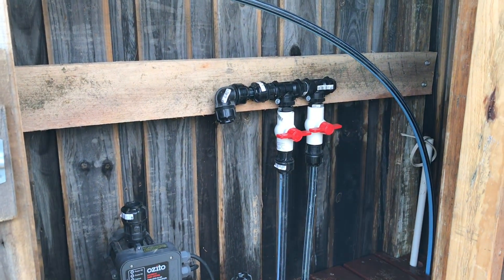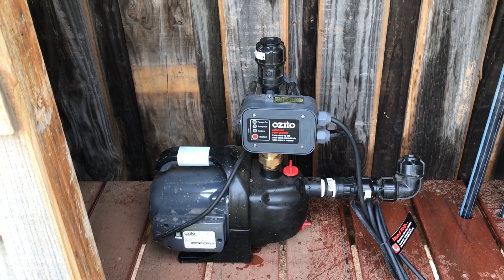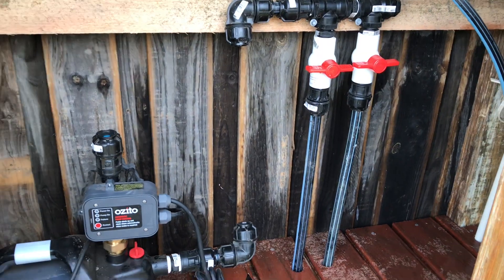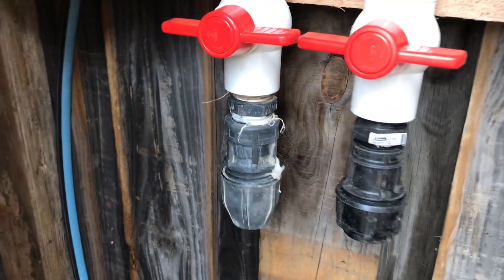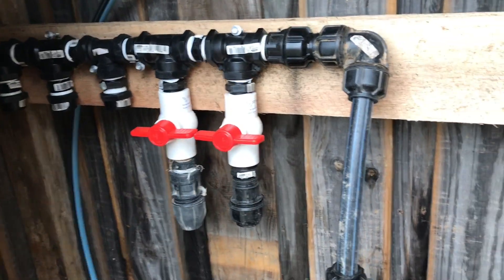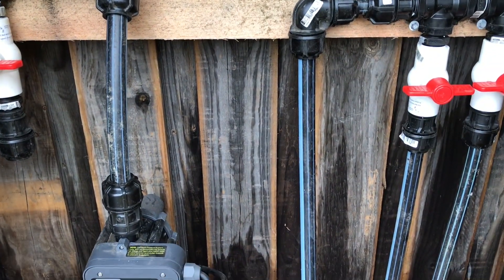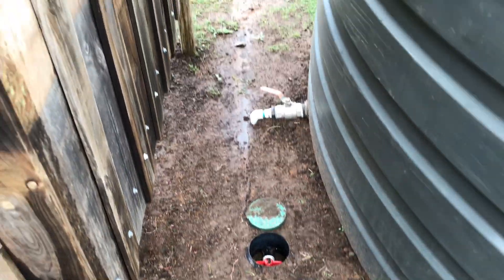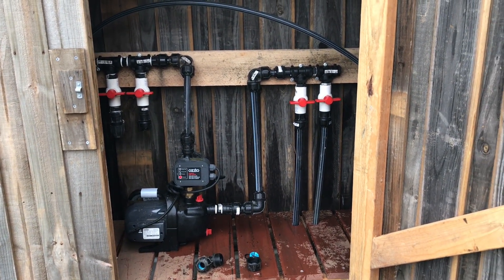Irrigation Manifold Design & set Up.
With the water tanks full the time had come to set up and design the manifold system for the irrigation of water around the property. The system uses both water tanks which can be balanced if required and a 240V pressure switch pump to distribute the water where required.